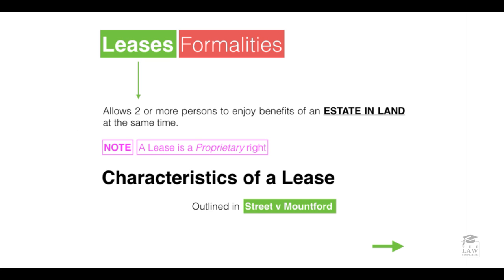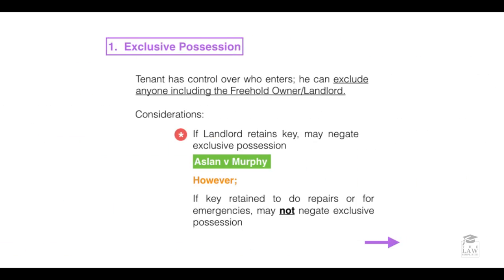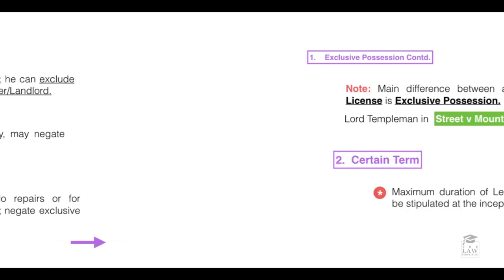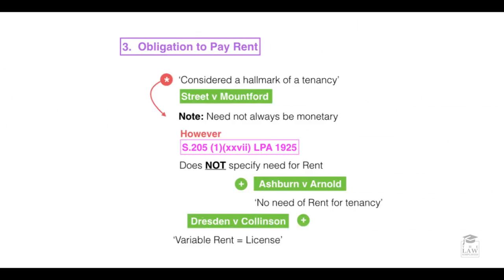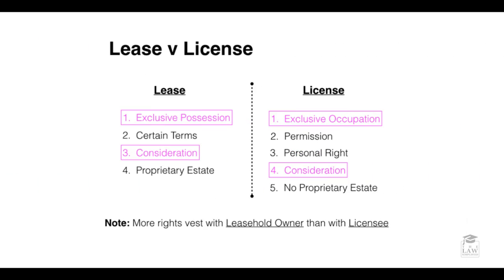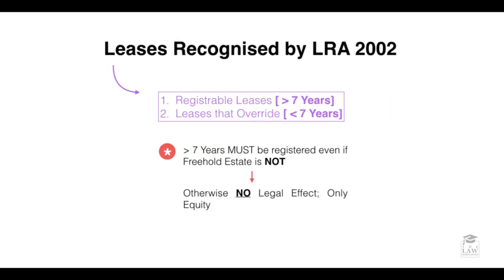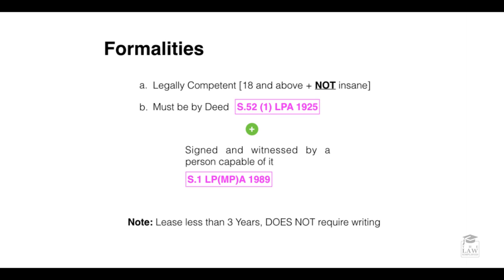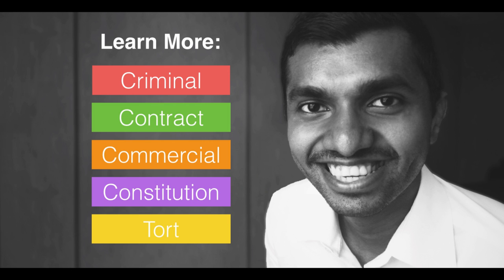Property Law - Leases: Formalities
Learn the theory and how to articulate a First Class response in Leases for $29